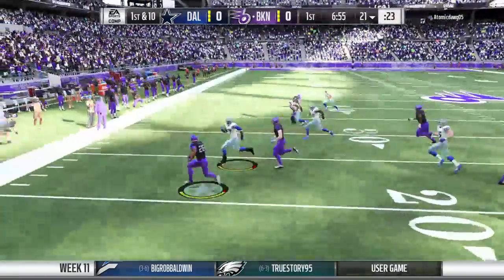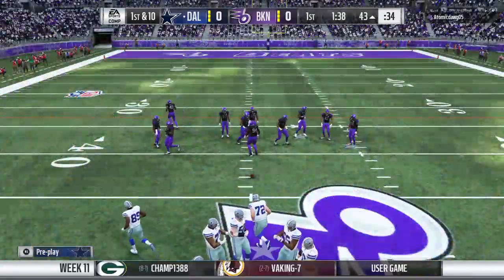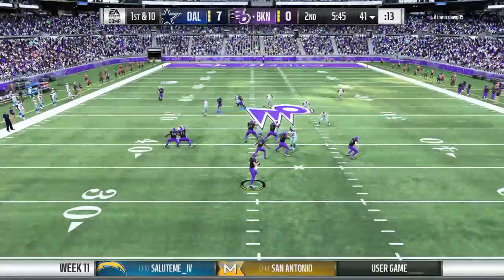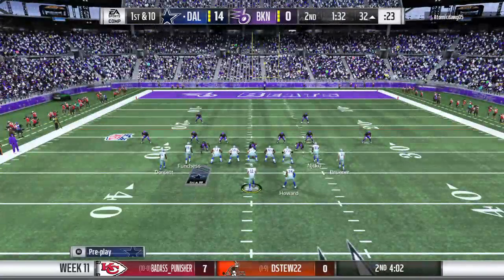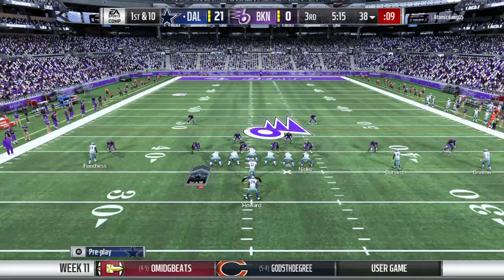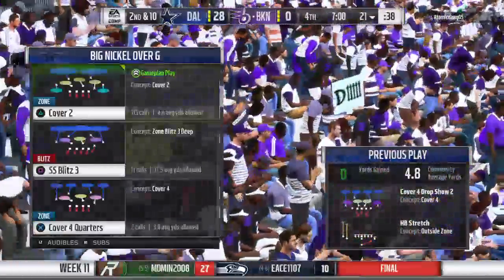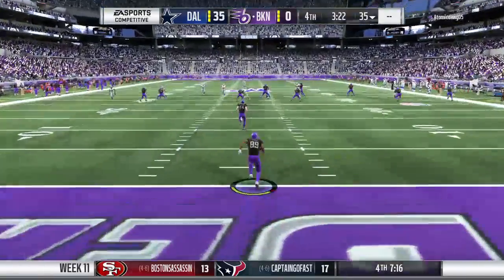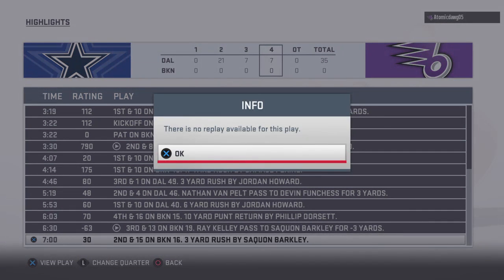ManMyGuns's Live PS4 Broadcast